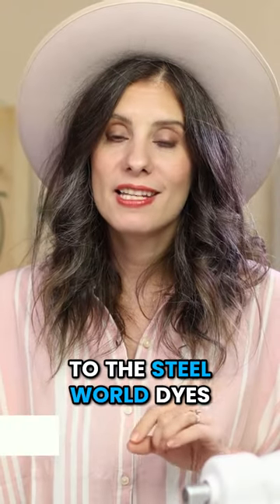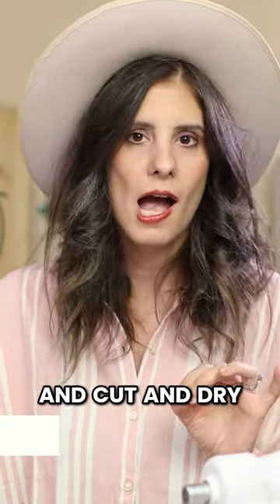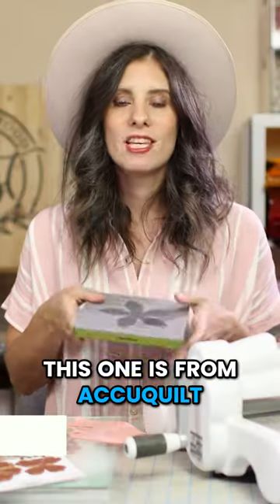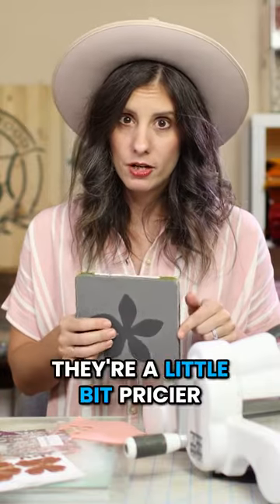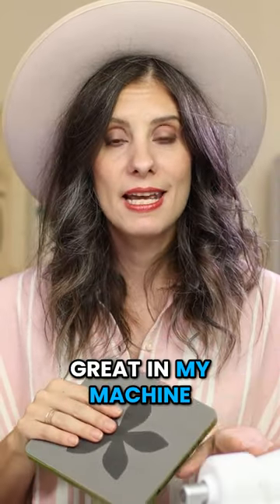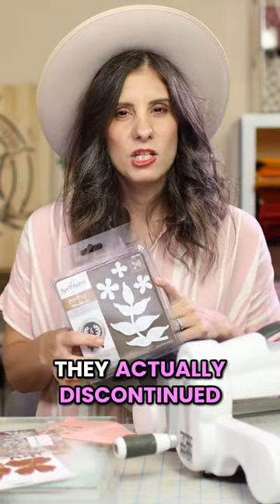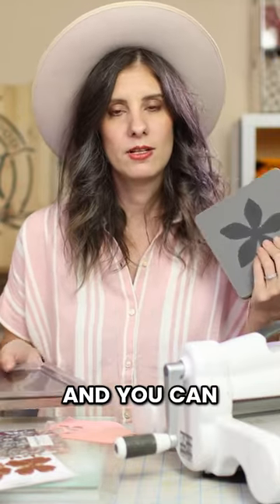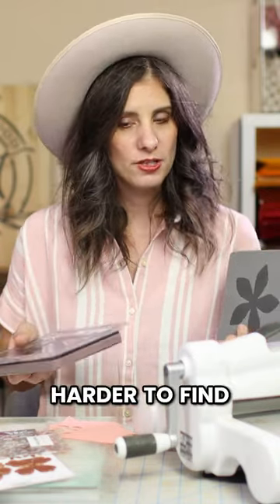Unleash Your Creativity with OffBrand Dyes on Your Sizzix Die Cutting Machine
▬ Get your own Kit  ▬▬▬▬▬▬▬▬▬▬

0:00 - Intro

▬ Where do I Get all my hats?   ▬▬▬▬▬▬▬▬▬▬

Surebonder Glue Gun
Glue Sticks
22 Gauge Wire
18 Gauge Wire
Hair Straighter